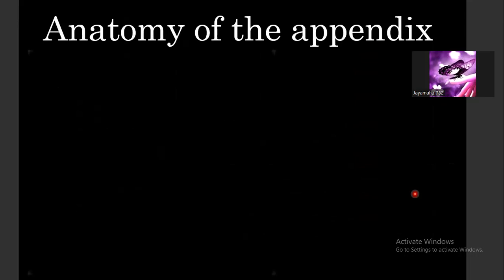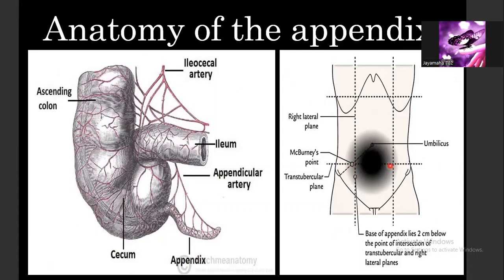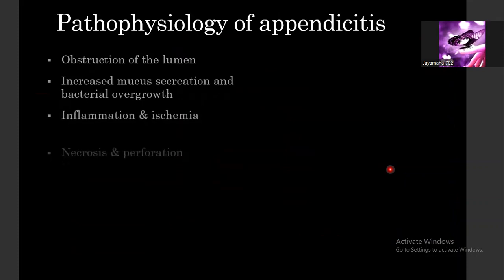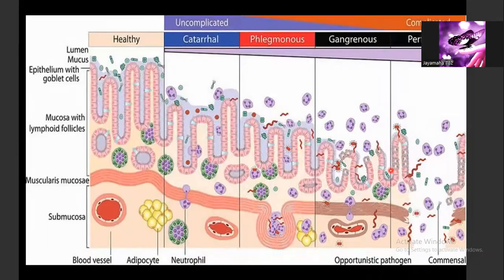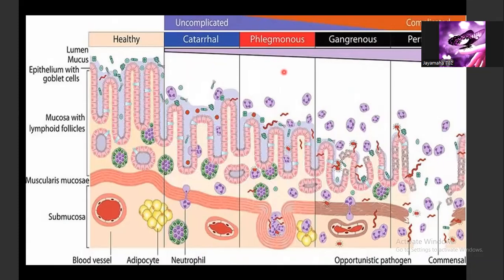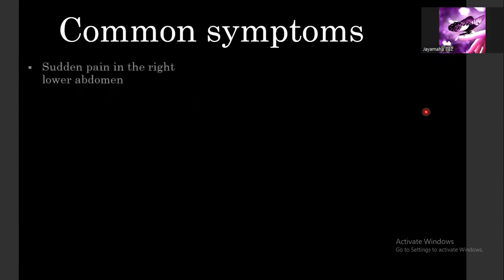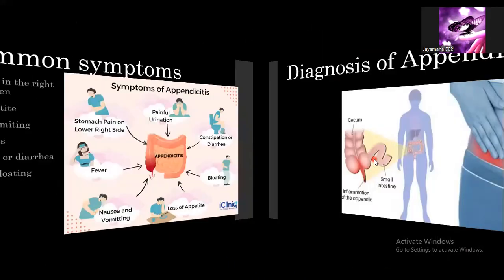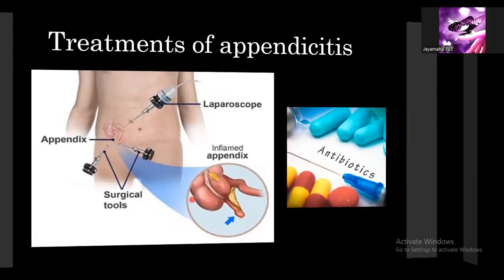Appendicitis @VU Academy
Appendicitis: Causes, Symptoms, and Treatment Explained

Appendicitis is a medical emergency that occurs when the appendix becomes inflamed and infected. If left untreated, it can lead to serious complications like a ruptured appendix. In this video, we’ll cover:

✅ What causes appendicitis?
✅ Common symptoms to watch for
✅ How doctors diagnose appendicitis
✅ Treatment options, including surgery
✅ Recovery tips and prevention

If you or someone you know is experiencing severe abdominal pain, seek medical attention immediately.